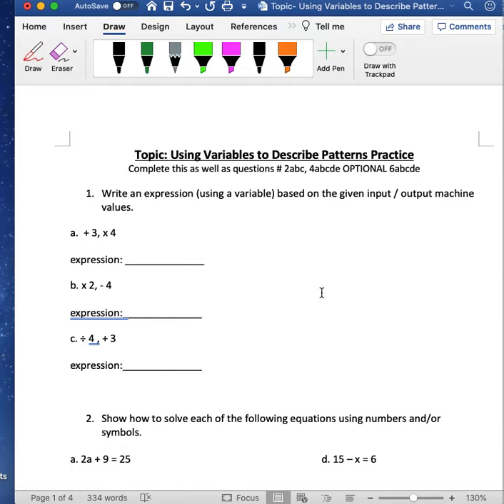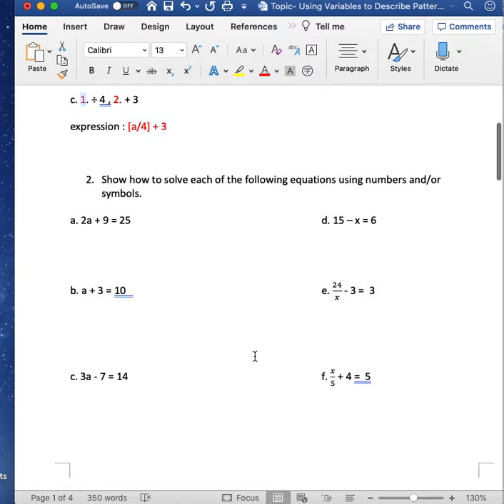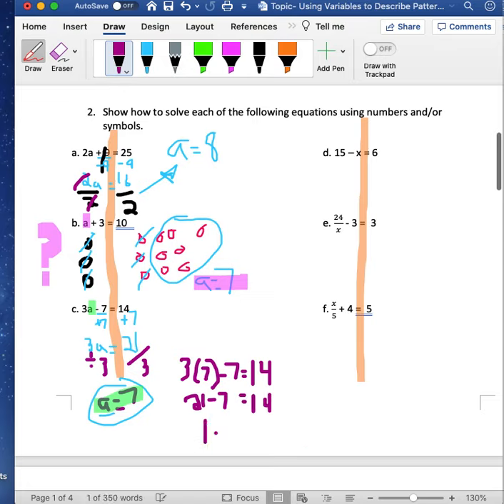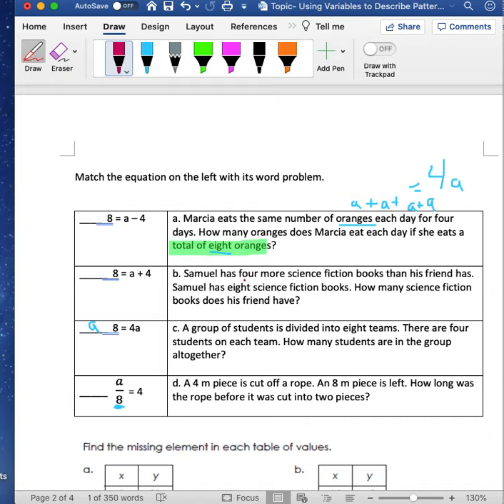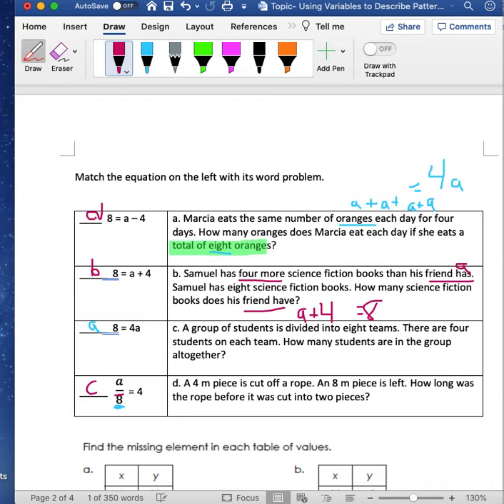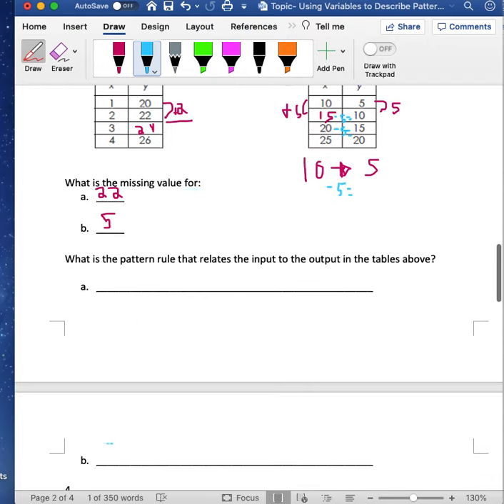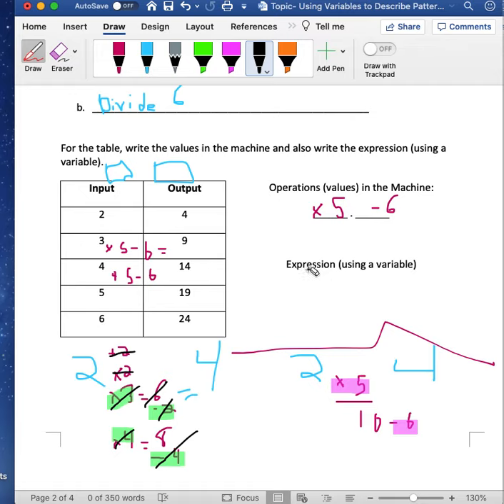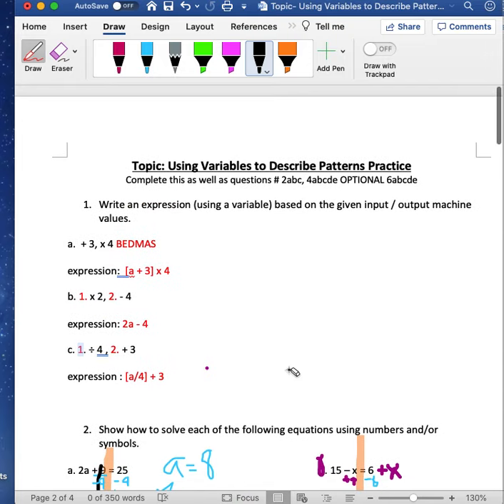Topic- Using Variables to Describe Patterns Practice ANSWERS